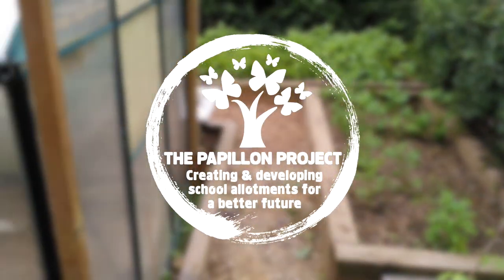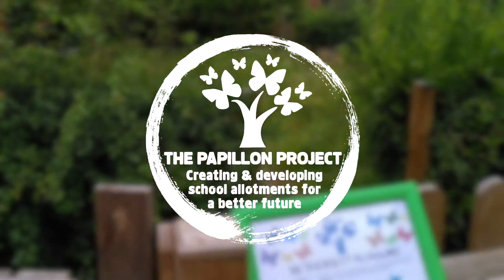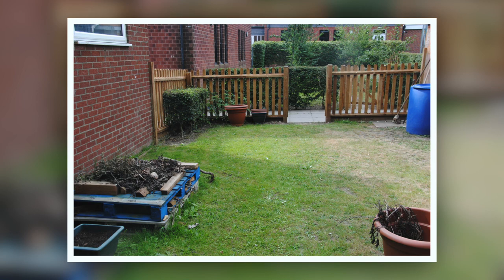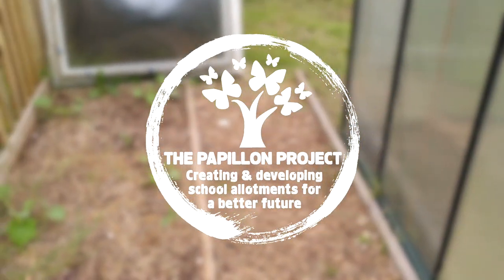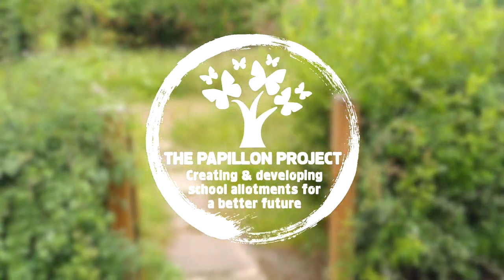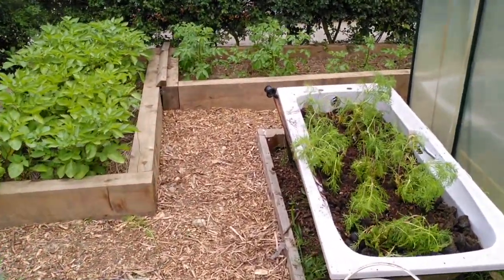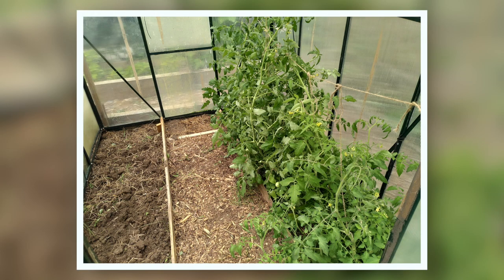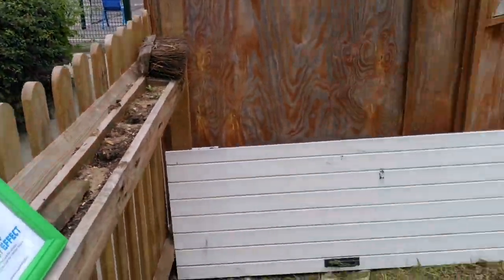Hethersett Academy's school allotment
Here's a virtual tour of the Hethersett Academy school allotment (June 2020). The Papillon Project started supporting this school, on a regular basis, back in January 2020.  All that has been achieved at this project has been done so alongside Papillon Project volunteers, students, and staff.